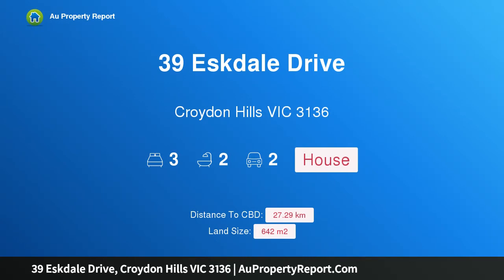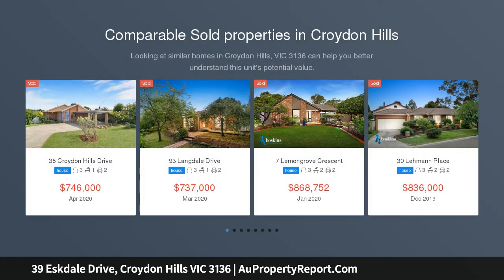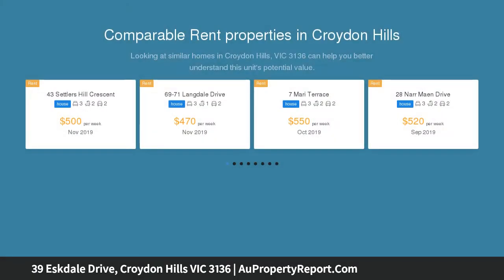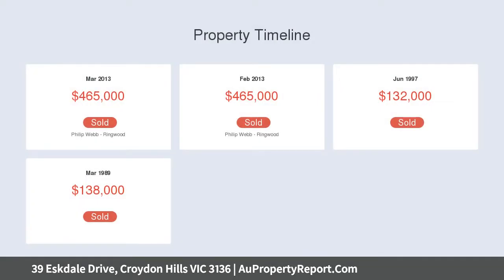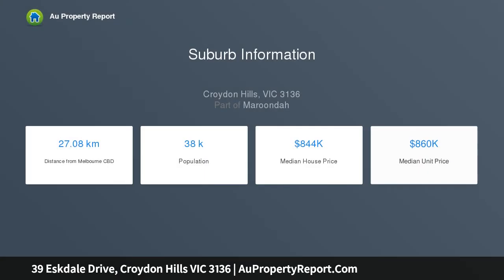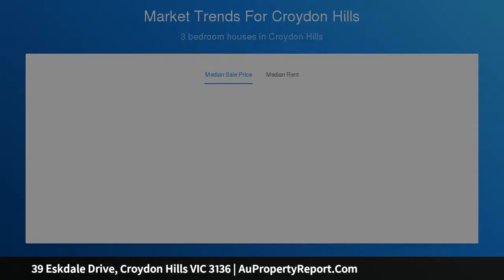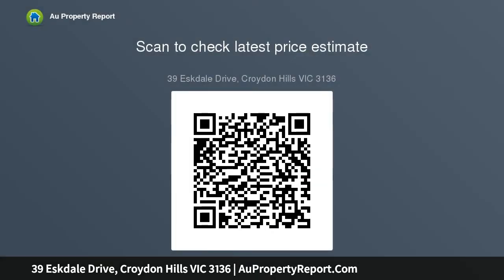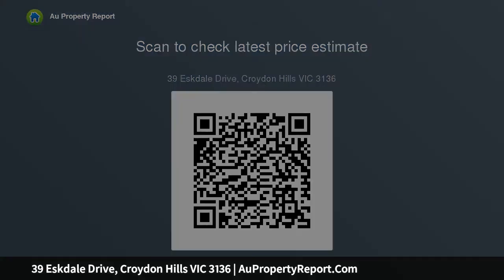39 Eskdale Drive, Croydon Hills VIC 3136 | AuPropertyReport.Com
39 Eskdale Drive, Croydon Hills VIC 3136
Property Type: house
Bedrooms: 3
Bathrooms: 3
Car Space: 2
Low Maintenance Living in a Leafy Setting